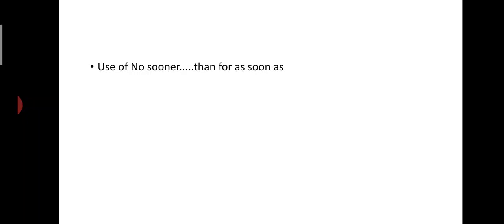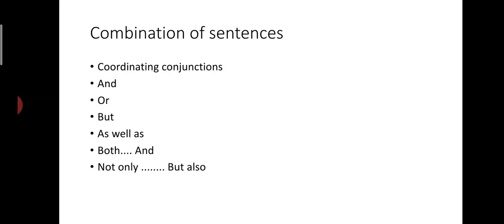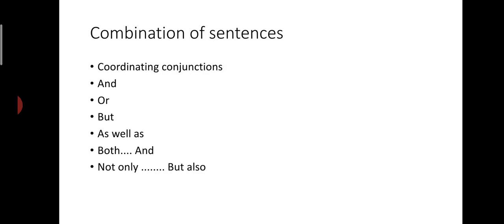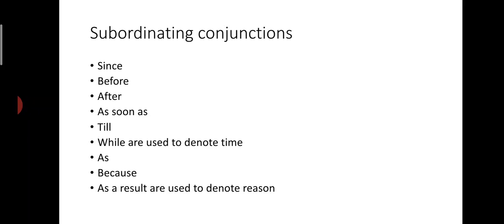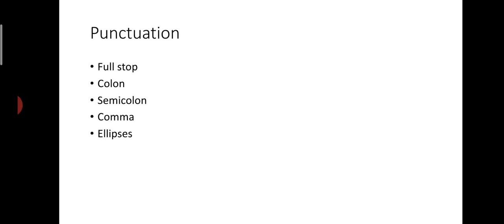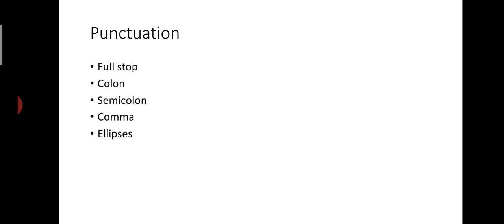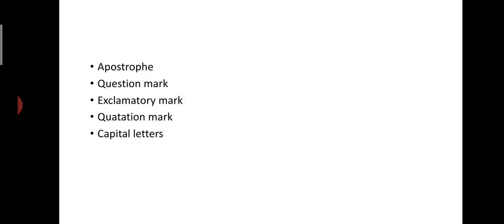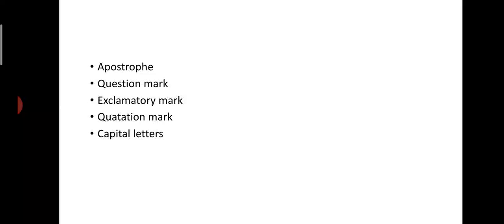B A III compulsory English Module II part V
Grammar for competitive examinations